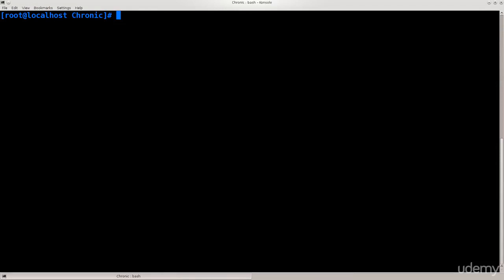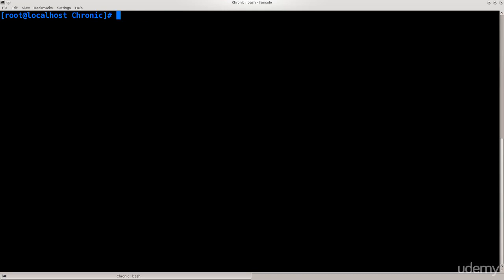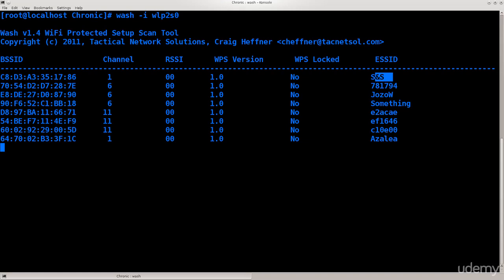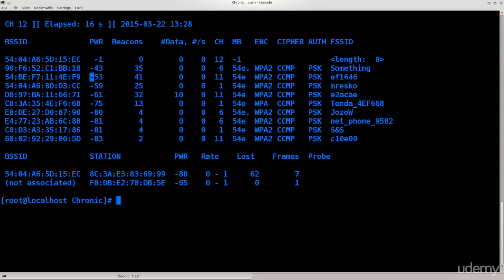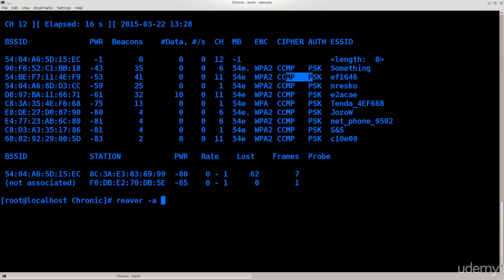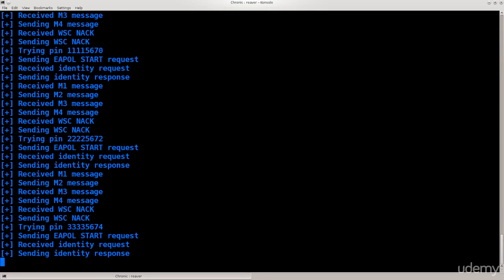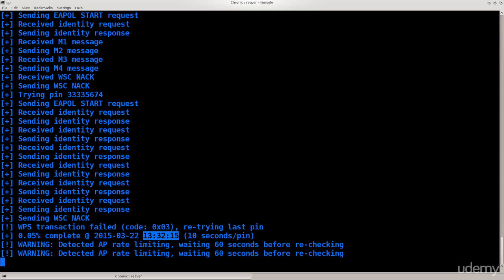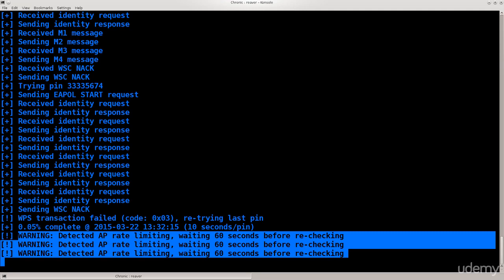Cracking WPS wpa2usin kali linux pins with reaver part 2